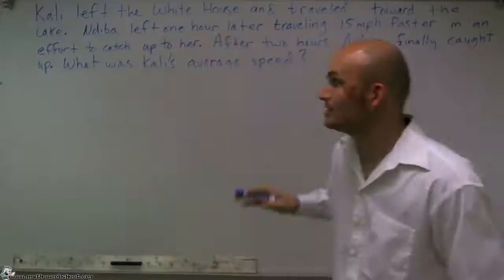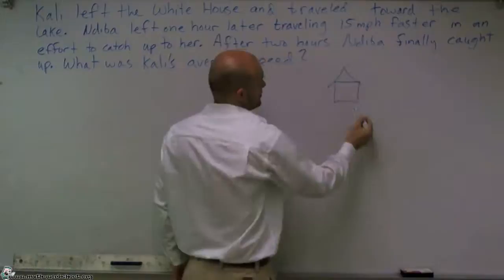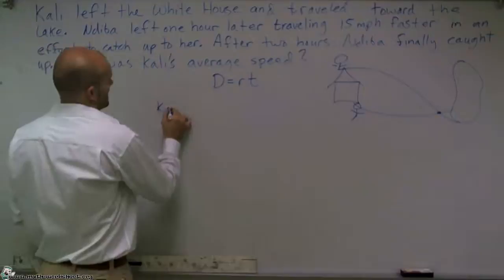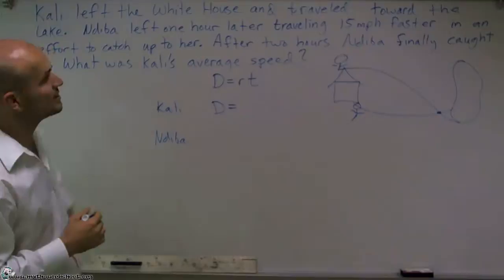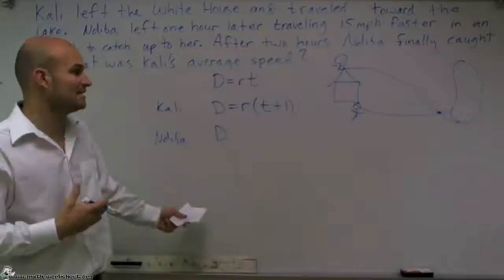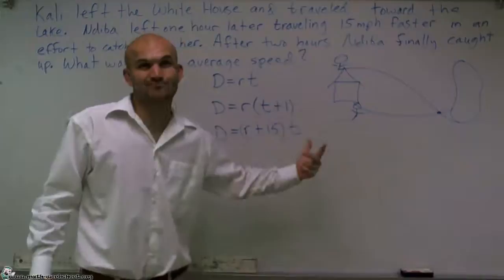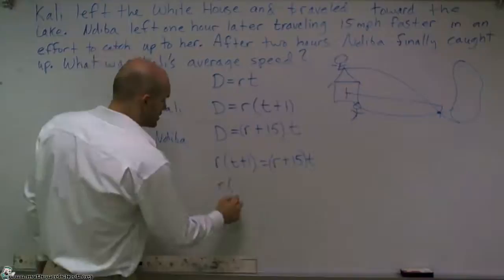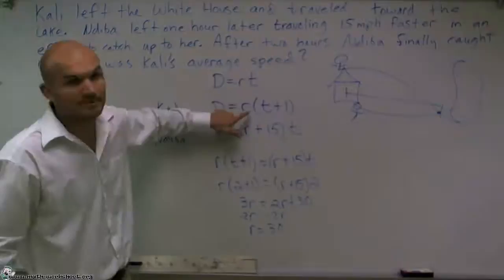Algebra - Equations Distance, rate, time word problems - Medium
In this video we explain how to solve Distance, rate, time word problems type of question.